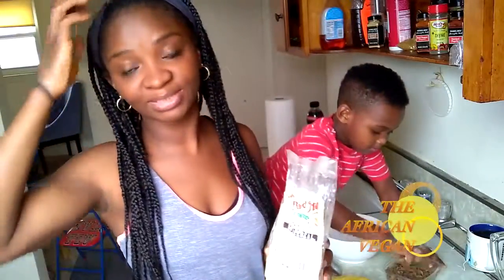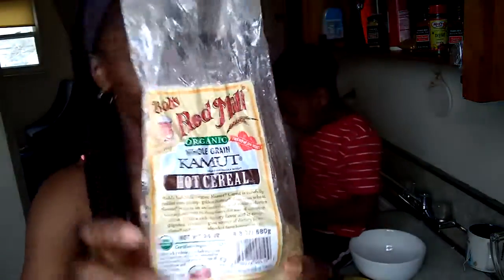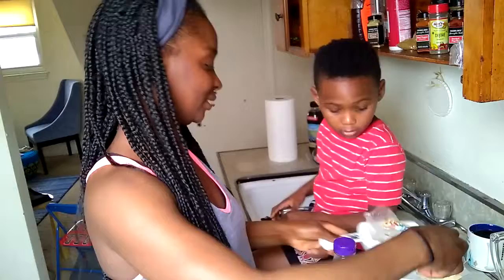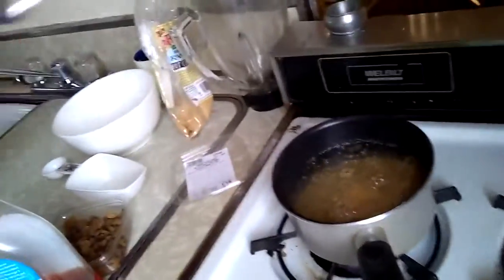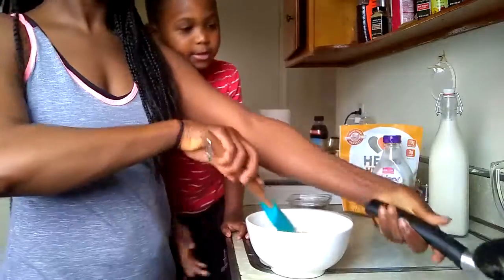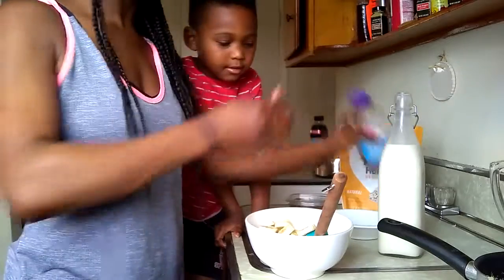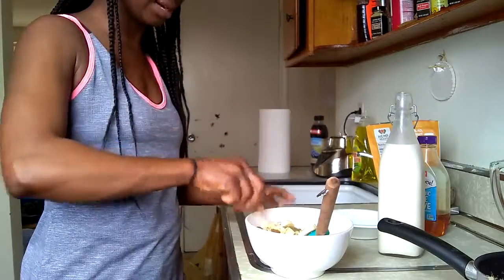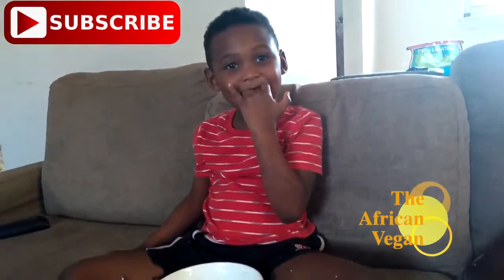3:26 DR SEBI APPROVED ANCIENT GRAIN KAMUT HOT CEREAL BREAKFAST IDEAS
HOW TO MAKE GREAT TASTING DR SEBI ELECTRIC FOOD - HOT CEREAL FOR BREAKFAST INGREDIENTs Kamut Hot ...